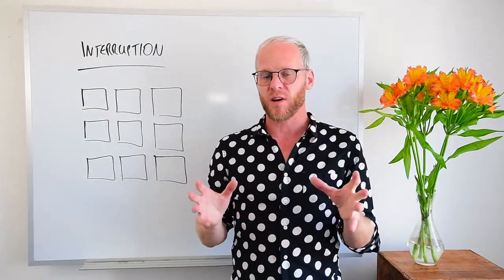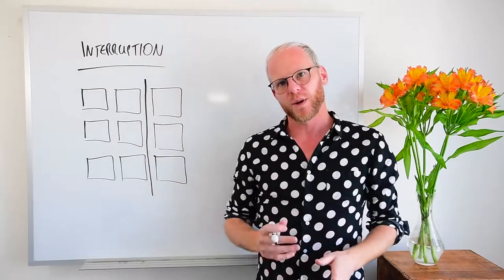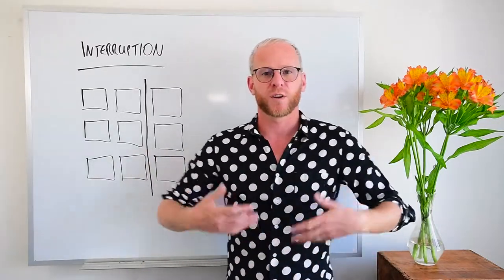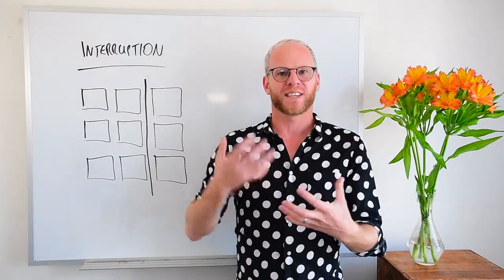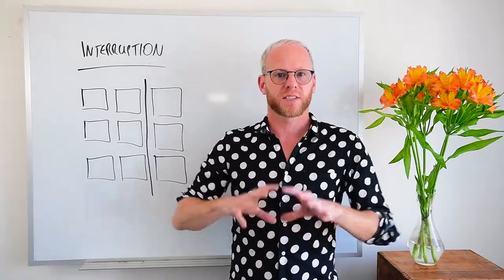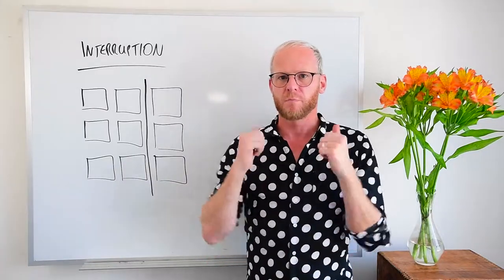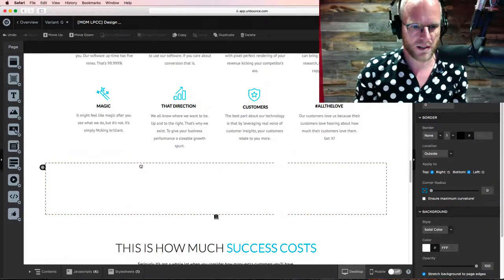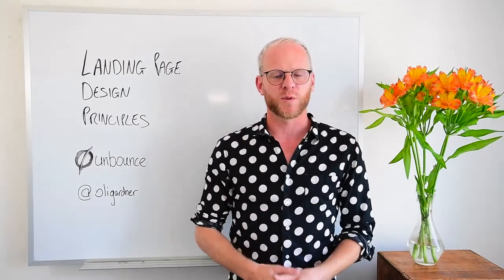Landing Page Design Principles - Interruption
The design principle of interruption uses visual breaks and separators to enhance the clarity of your landing page. Visual interruption can be a very effective way to separate information into groups that make comprehension easier and faster. In this video, you'll learn how to purposely break the flow of your landing page to make sections more obvious, and simple graphical lines can have a dramatic impact on visual clarity.